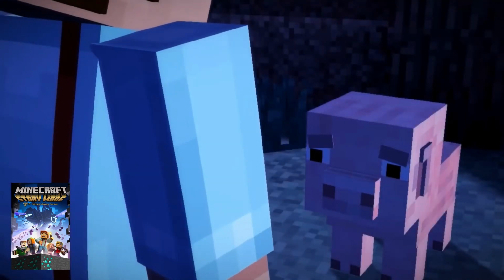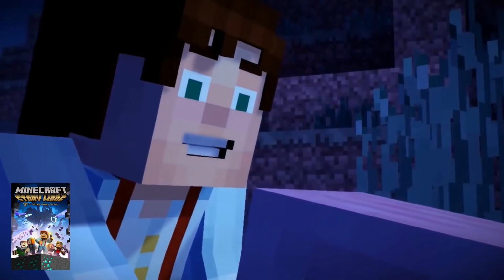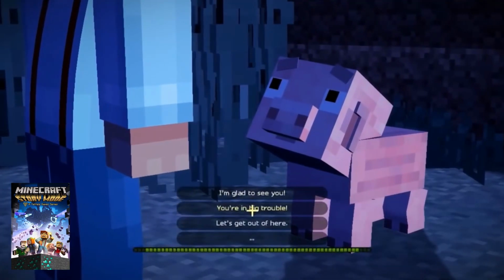Level 3 Media | Project Three - Interactive Media | Interactivity (Research)